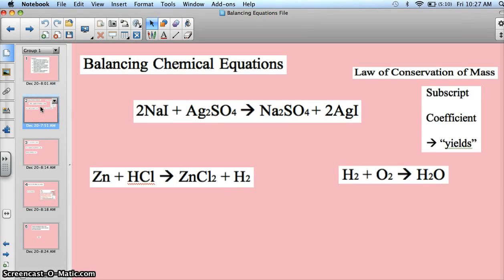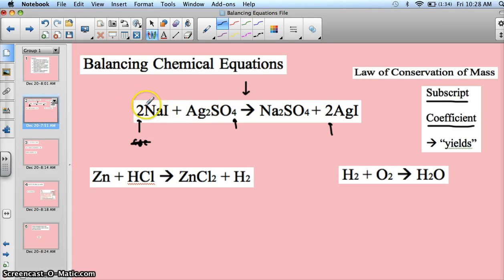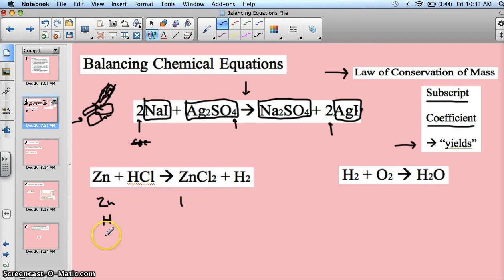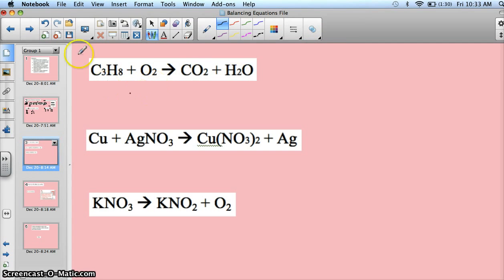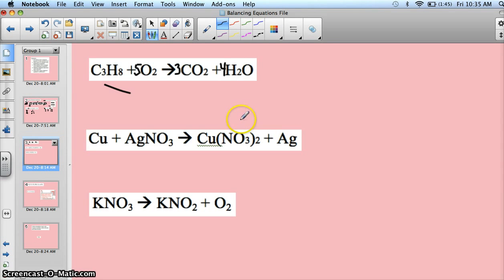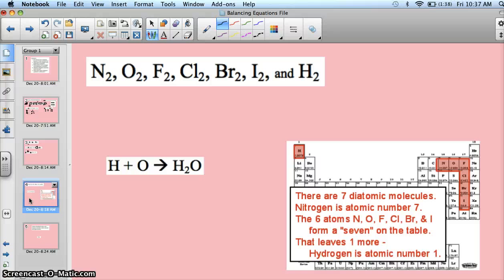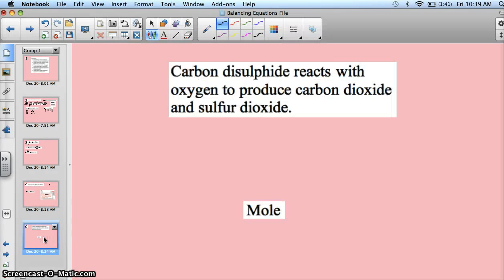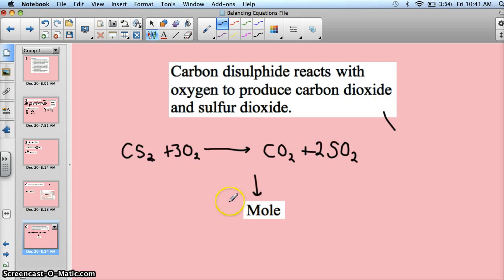Mr Mitchell H-45 Balancing Equations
A physical science instructional video on balancing chemical equations.